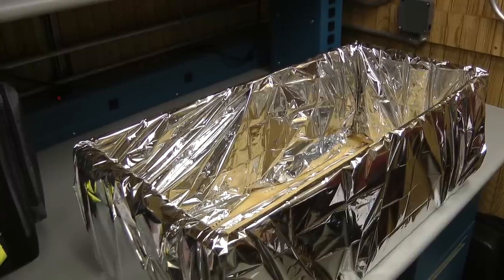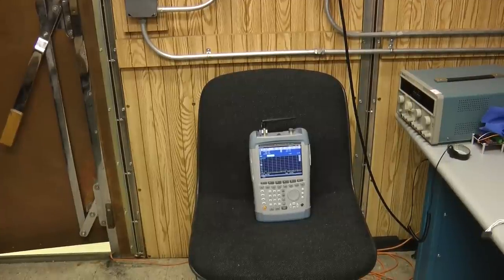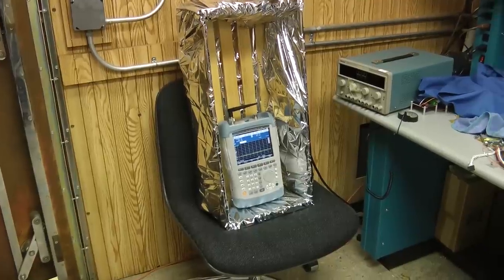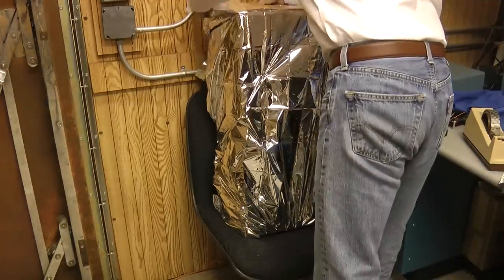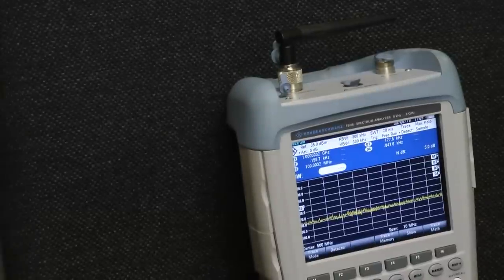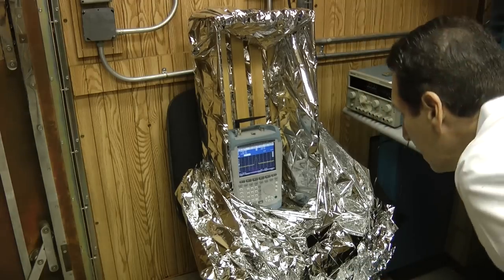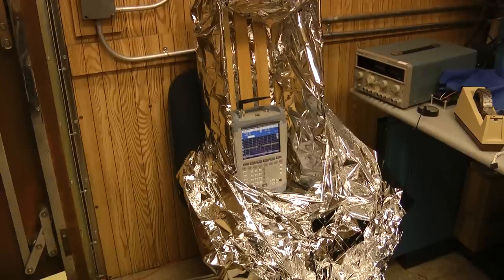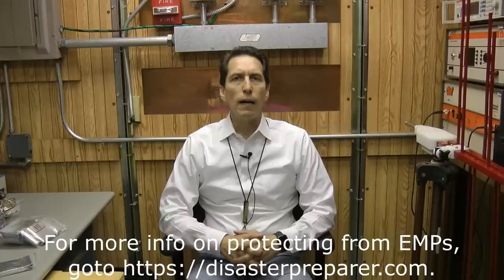Testing Mylar Blanket for EMP Shielding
Testing the shielding effectiveness of a emergency (Mylar) blanket. For more information about EMP preparedness, go